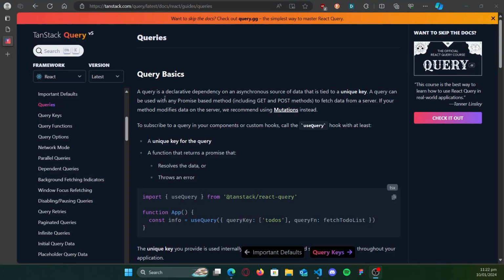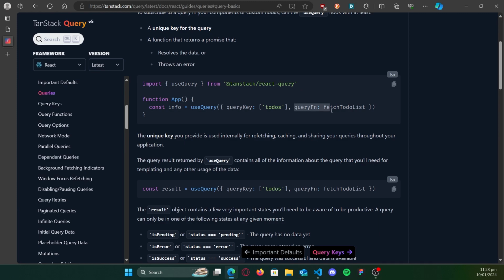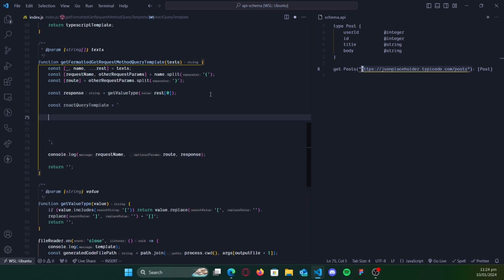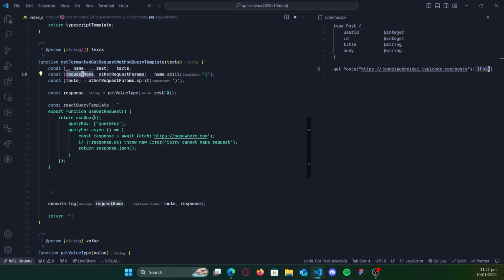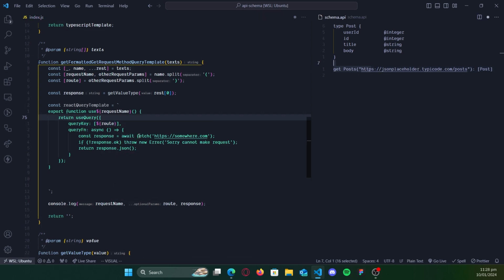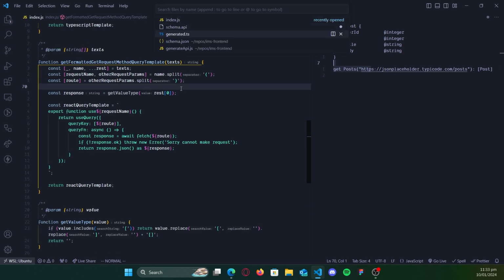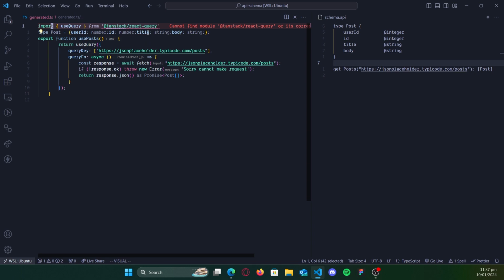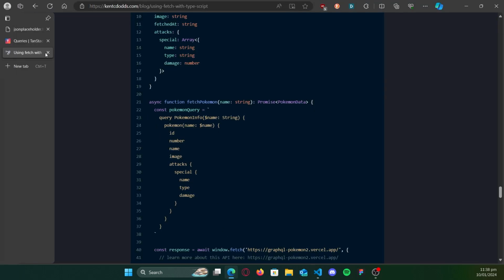Creating React Hook Code-Generator | Part 5b | Generating API Request Hook